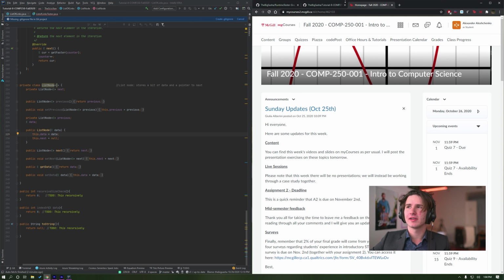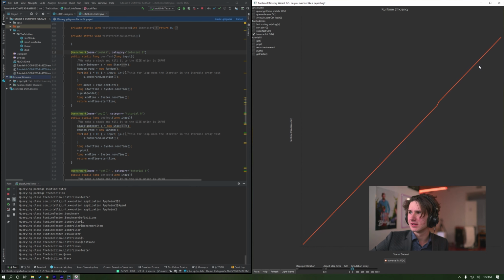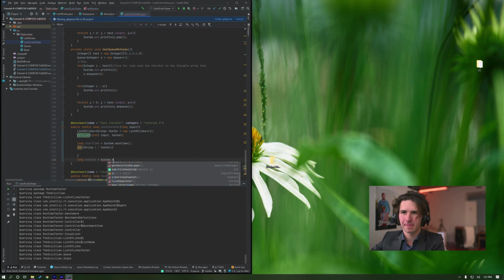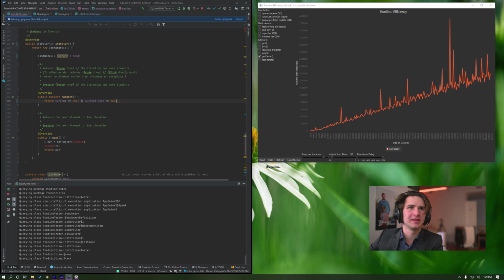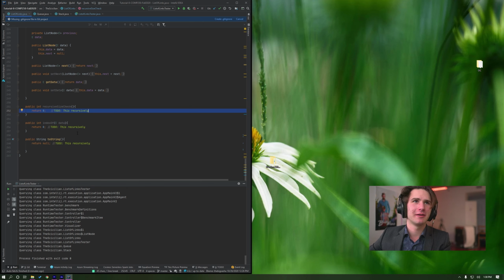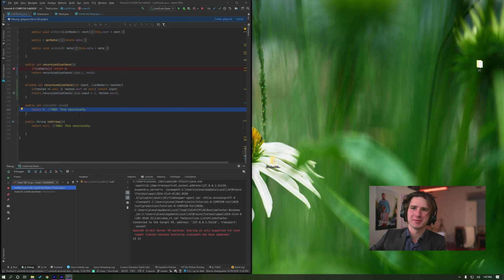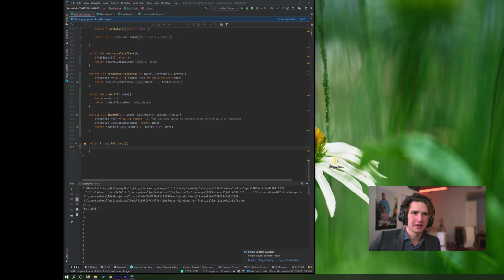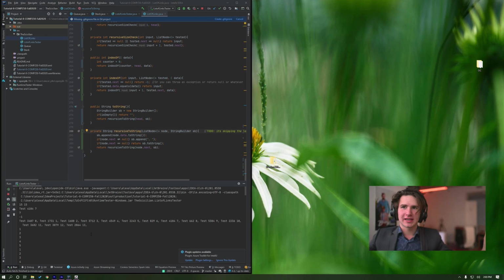Tutorial 8 Monday - Recursion, Speed Testing, Optimizing The Iterator